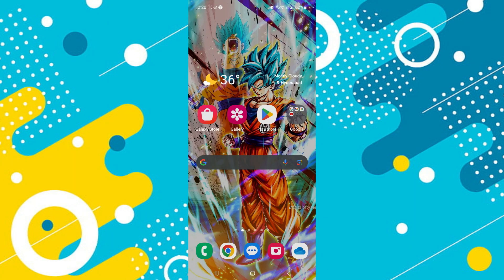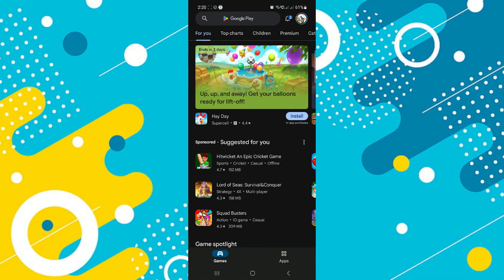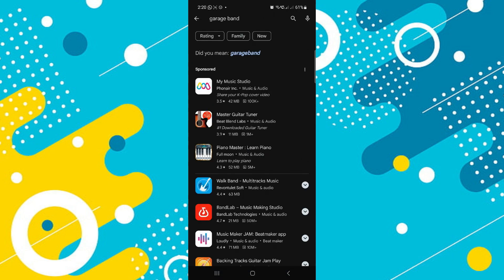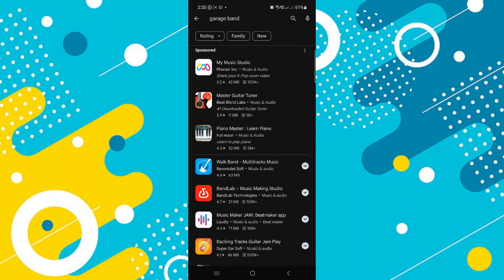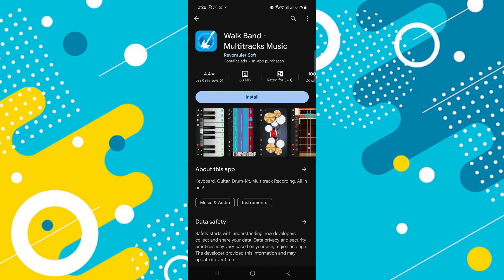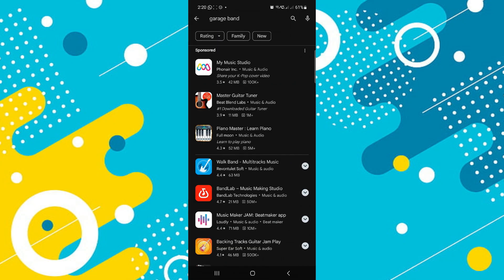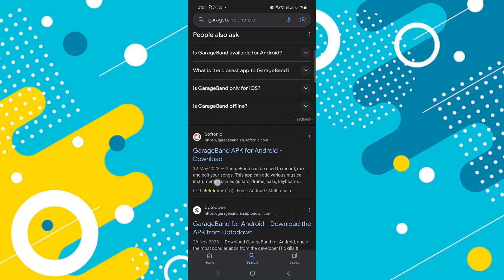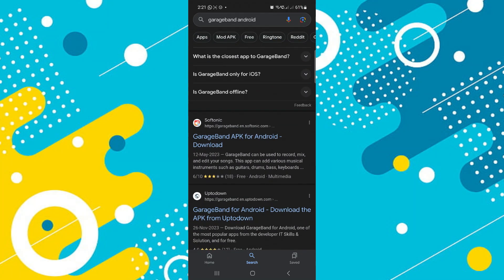How To Download GarageBand on Android [easy]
Want to make music on Android? GarageBand is for Apple devices, but this video unlocks some awesome Android audio creation options! Explore free alternatives with similar features to get you started creating music on the go. AndroidMusicCreation GarageBandAlternative GetCreative**